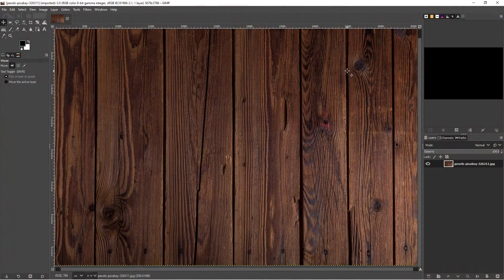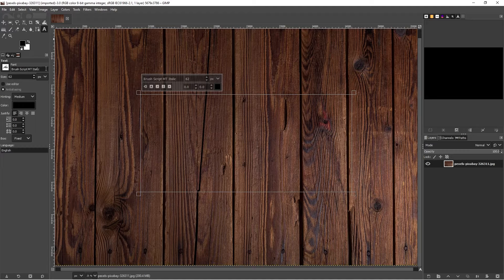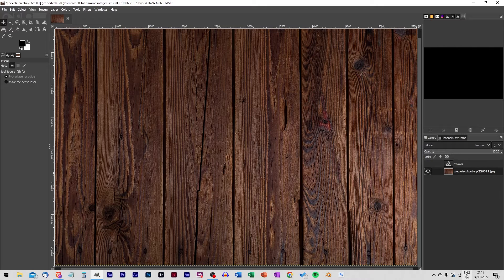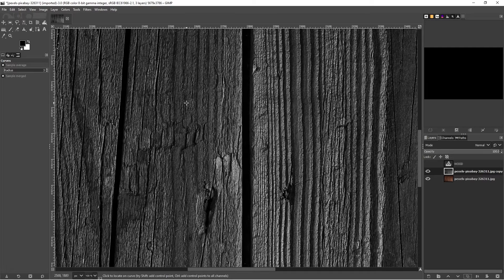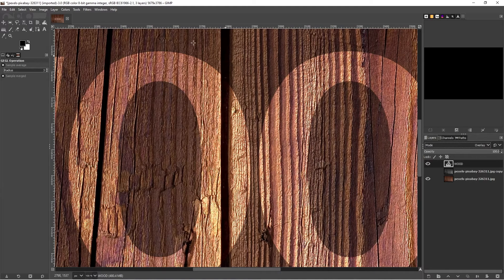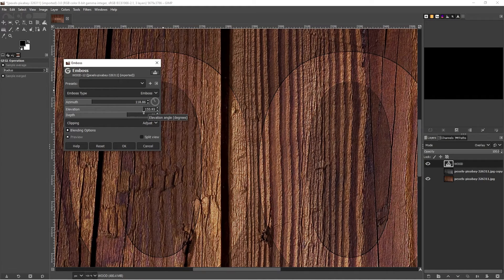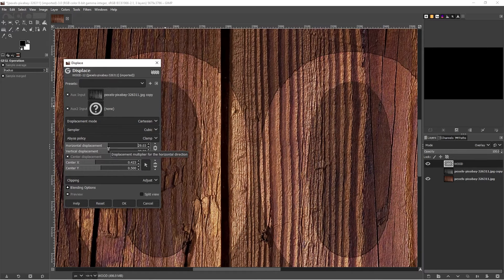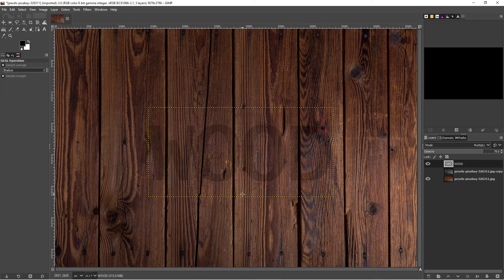How to blend text seamlessly in GIMP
Learn how to blend text or logos with a texture or background in GIMP 2.10